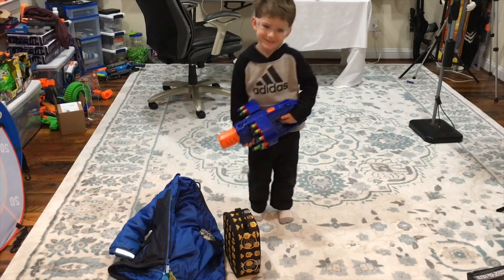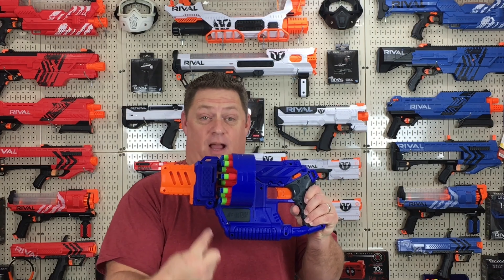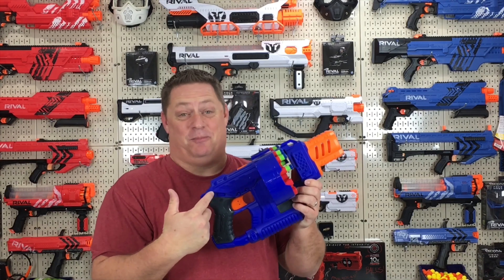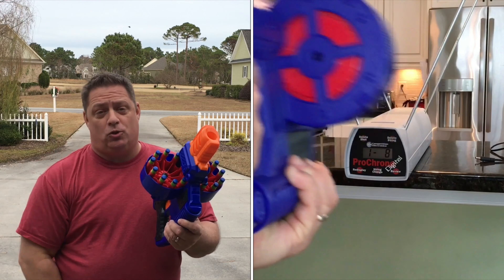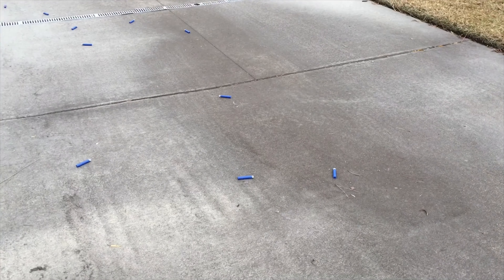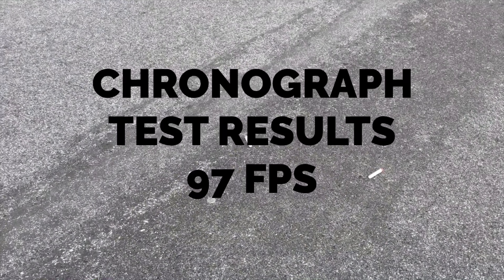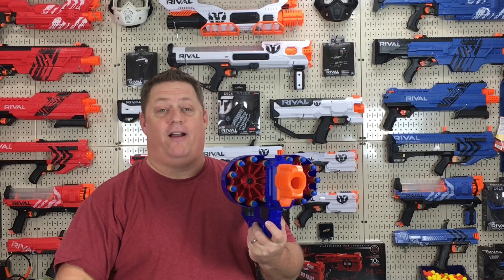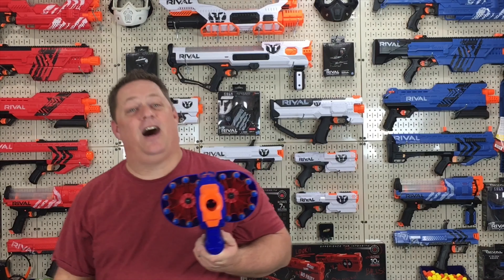Adventure Force Toy Guns | 2019 Double Trouble Review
Adventure Force Toy Guns | 2019 Double Trouble Review is the focus of today's video here on the Cj Nerf channel. My friends this $20.00 Dart Zone created blaster for the walmart adventure force toy line is awesome. This blaster is a flywheel, battery powered, semi auto blaster, with a 20 round capacity it requires 6 AA batteries which must be purchased separately. The double trouble is one of the best Adventure Force Toy Guns in their lineup. This blaster fires insanely hard in stock form and is simple to use for little nerfers. Watch my 4 year old kill it will this blaster in the intro of this video. So i hope you enjoyed my adventure force double trouble review cya on the next video !

NEW FAN MAIL: Write Us A Letter:
CJ Nerf
4956 Old Long Beach Rd SE Ste-14
Southport Nc, 28461
Box - 201